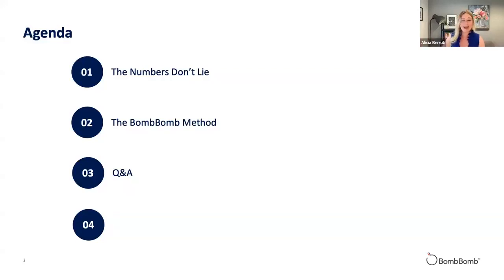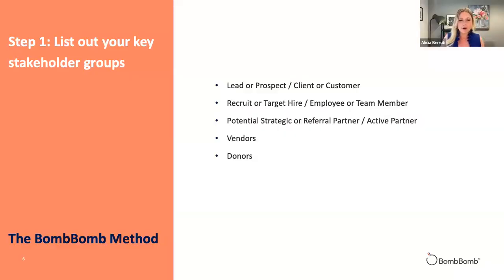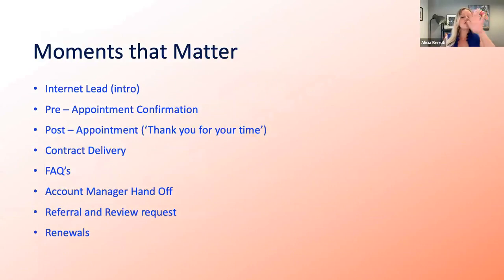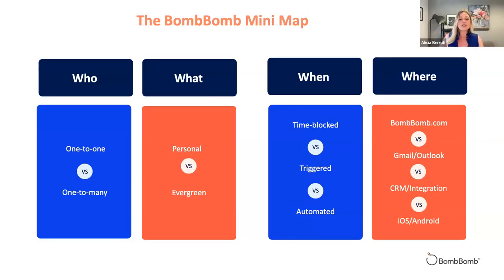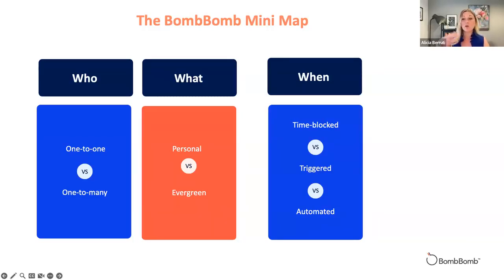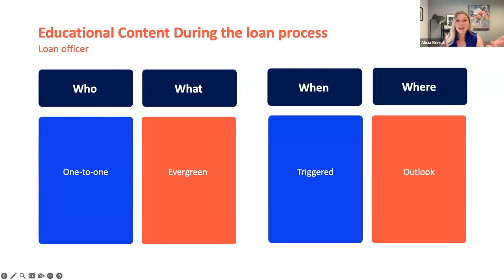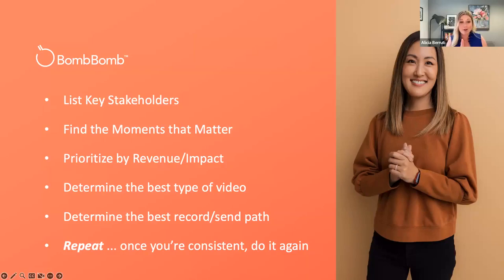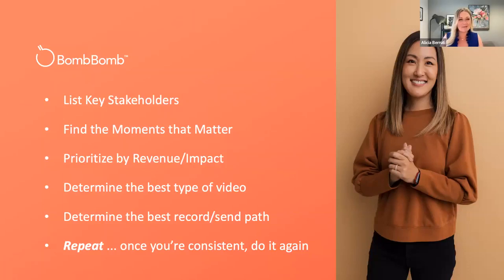7 Ways to Drive Revenue with Video Messaging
If you have ever thought “I don’t know when to send videos or what to say to get results” - Good news, you’re not alone. Better news, it’s easier than you think using the BombBomb Method. Two main parts and seven total steps. It’s step-by-step exactly what the teams behind those impressive stats actually did to achieve them. Learn the method in this month’s live Deep Dive training!